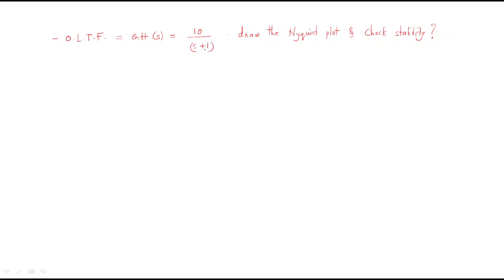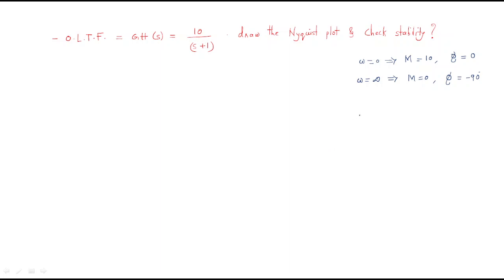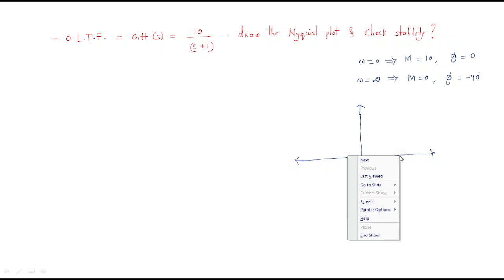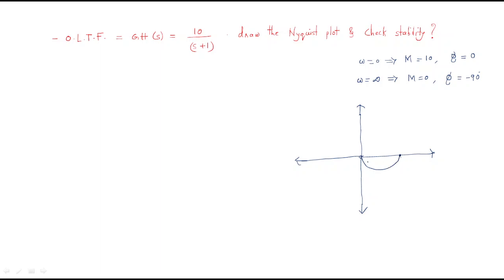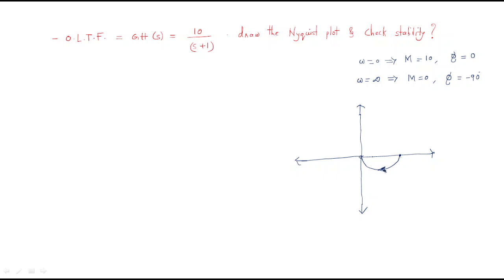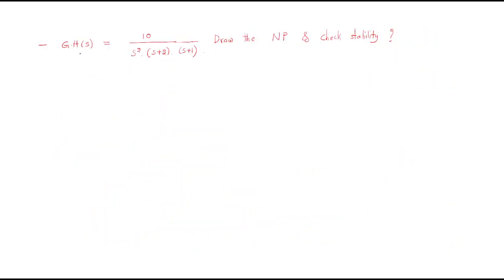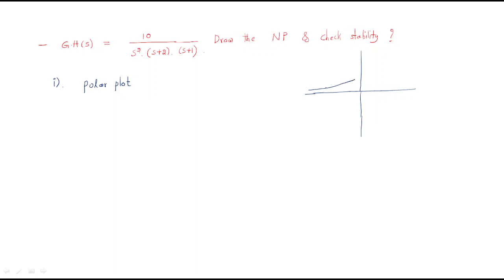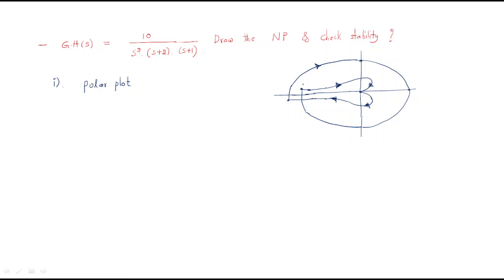Nyquist plot | Stability | Example | CS | Control Systems | Lec-107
Control Systems - Nyquist plot
- Example with Stability